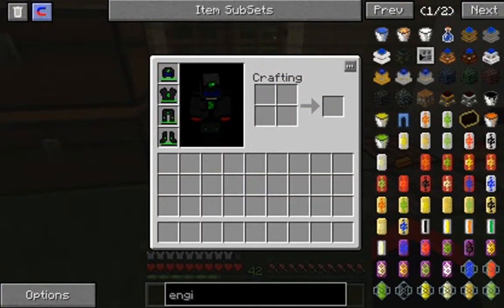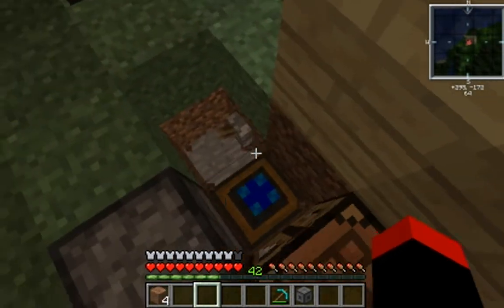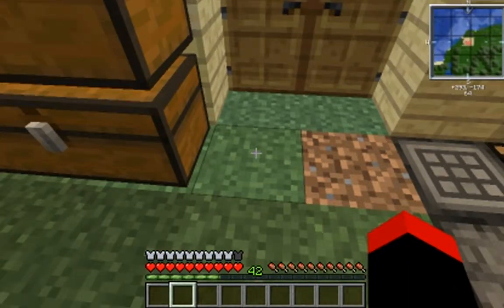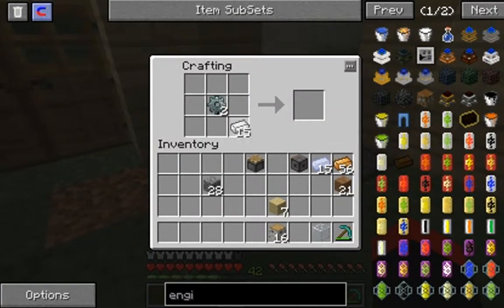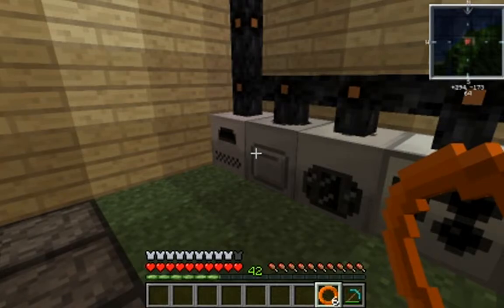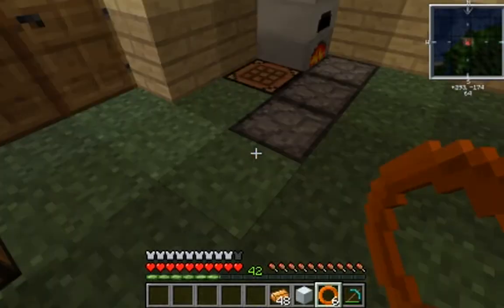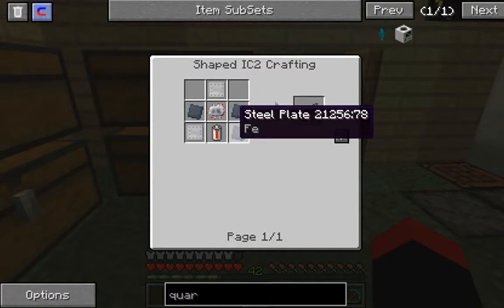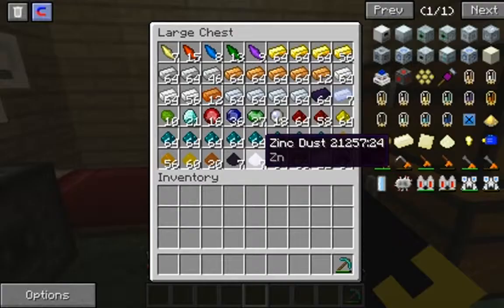FTB e6 (engions and power)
likes and subs are very appreciated

i get the rolling machine working and up. i also learn something abour my power